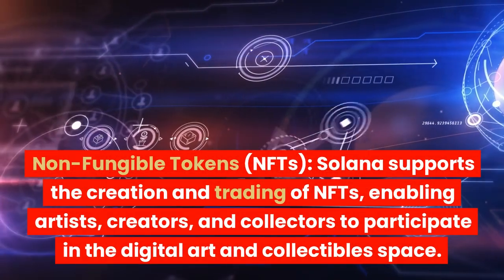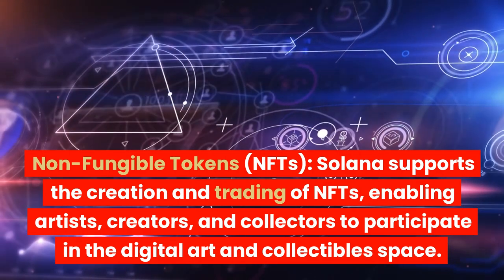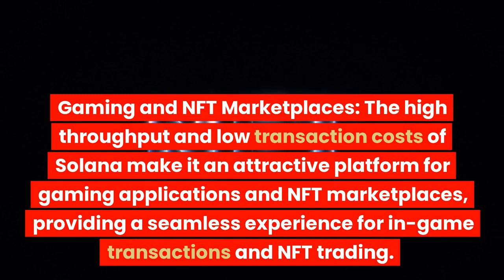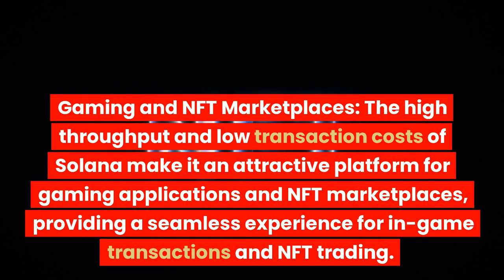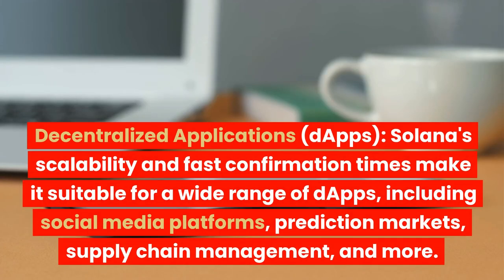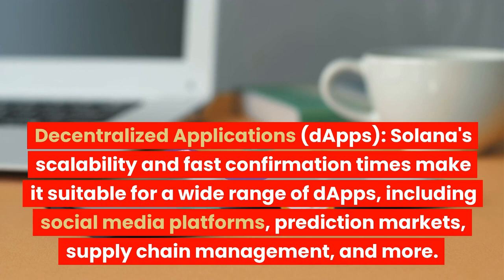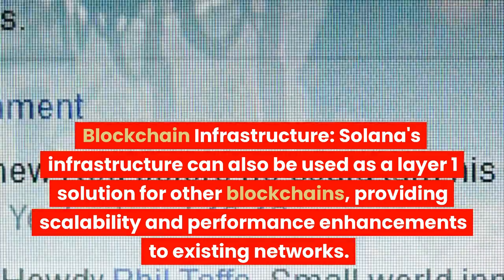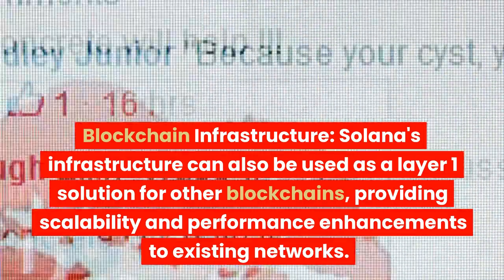What is Solana - Steven Kelly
Solana is a high-performance blockchain platform designed for decentralized applications (dApps) and cryptocurrencies. It offers fast transaction speeds, low fees, and scalability, making it an attractive option for developers and users. Solana utilizes unique technologies such as Proof of History (PoH) and Tower BFT (Byzantine Fault Tolerance) to achieve its high throughput and low latency. It supports a growing ecosystem of projects and applications, including decentralized finance (DeFi), non-fungible tokens (NFTs), gaming, and more. The native cryptocurrency of the Solana network is called SOL, which serves as a utility token for transaction fees and network governance. Solana aims to provide a scalable and efficient infrastructure for the decentralized web, enabling the creation of innovative and high-performing blockchain applications.